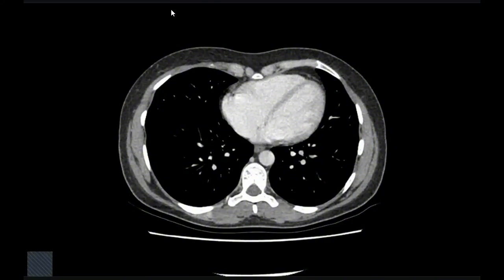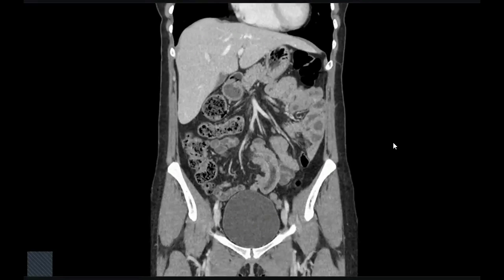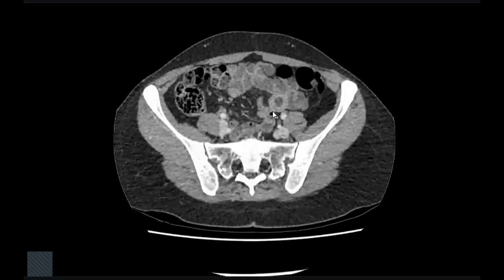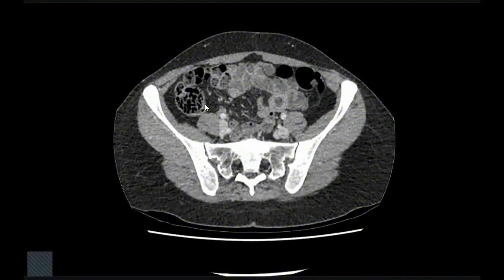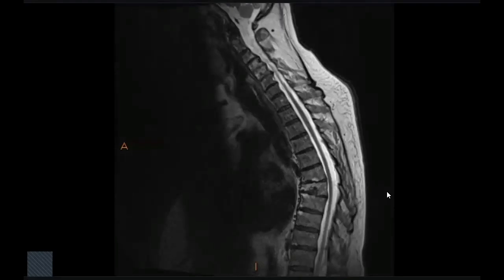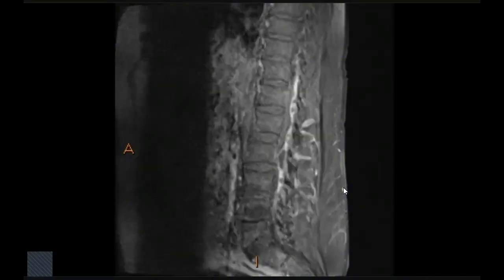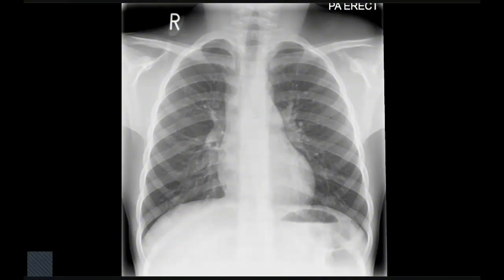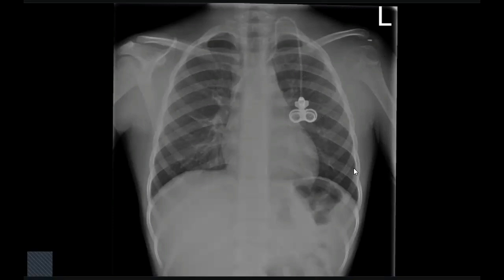VIVA session #9 Mixed cases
FRCR 2B Essentials helps radiology trainees prepare for the FRCR Part 2B exam with high-yield viva cases, rapid structured reporting, short cases, long cases, mock viva sessions, and exam tips.
 Learn a clear approach to FRCR 2B viva, radiology viva, radiology cases, image interpretation, and exam strategy across neuroradiology,Head and neck , chest radiology, MSK, GI, GU ,Nuclear medicine and pediatric radiology.

New videos cover FRCR 2B preparation, radiology exam practice, viva simulation, spot diagnosis, and reporting tips to help you pass with confidence.